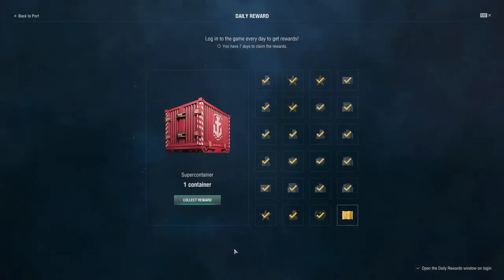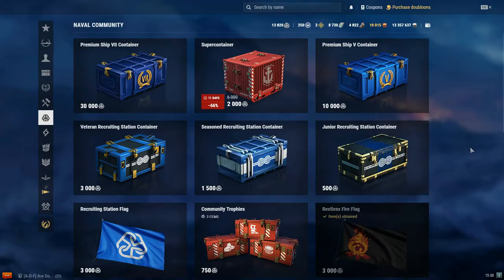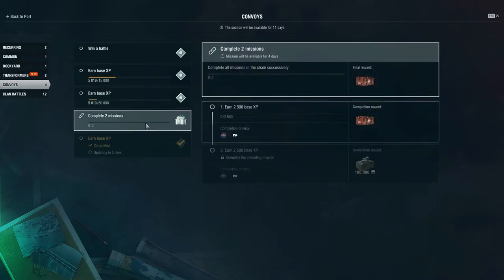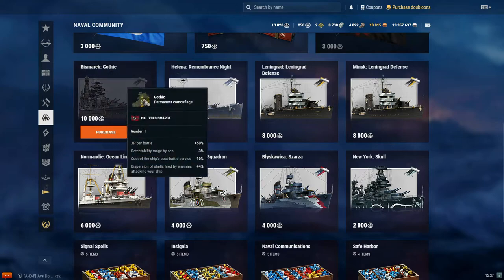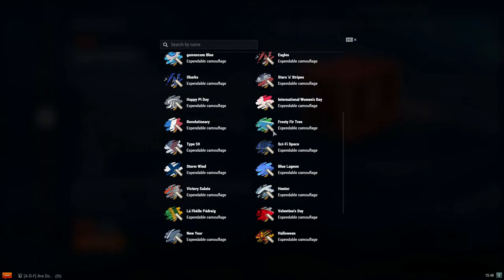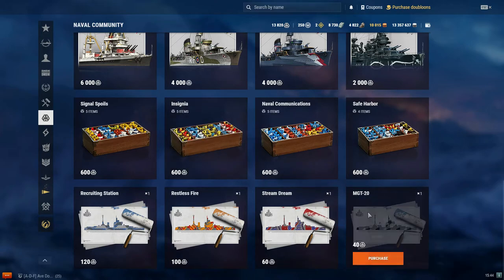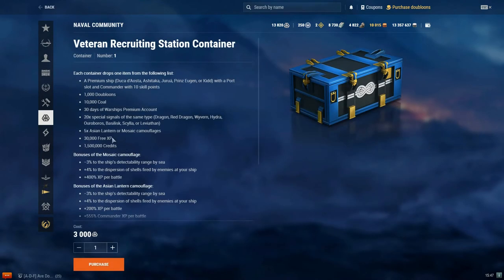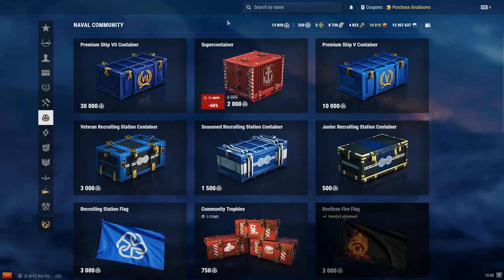World of Warships - Basics #8: Naval Community/Community Tokens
Hey, FLT school is back in session with round 9. In this "Basics" series I intend to give a further in-depth view of things in World of Warships. In today's video we will be looking at Naval Community in the Armory. You use Community Tokens to purchase standard and unique items within the game. I will share how to earn these as well. Enjoy!

I hope you find this series both beneficial and helpful as I have a whole list of things to go over! As always I appreciate your feedback as I seek to improve the channel and community here with you! Thanks